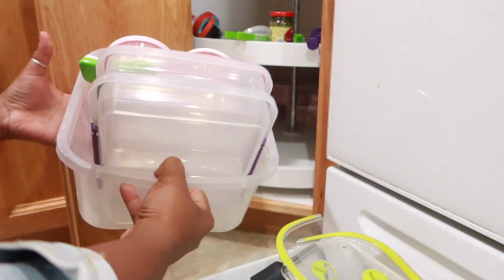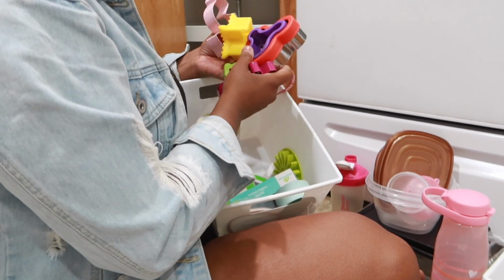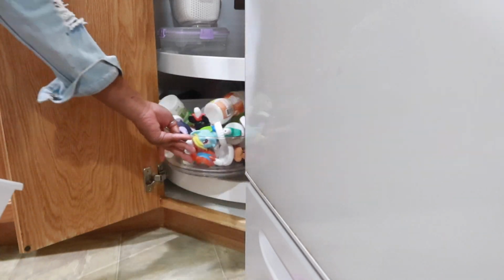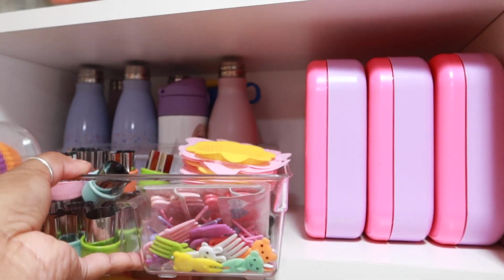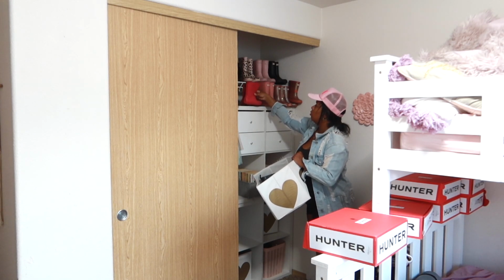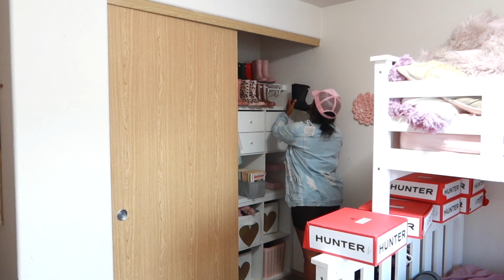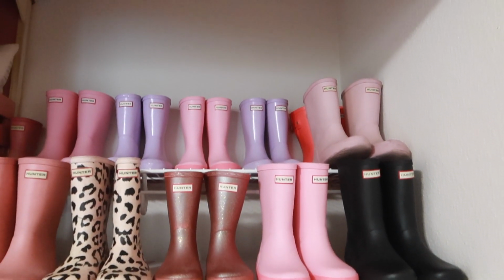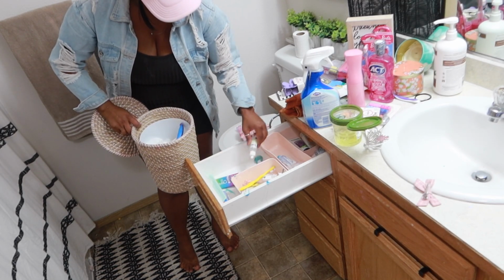SCHOOL DECLUTTER & PURGE | BACK TO SCHOOL | ORGANIZE WITH ME FOR ELEMENTARY SCHOOL | CRISSY MARIE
Hi & Welcome to Crissy Marie!!! All things Mom, Style, Beauty, Newborn, Baby & Toddler, DIY, Cleaning, Cooking and Organization are included in my Channel.

I have 3 beautiful little girls all under the age of 7, 2 teenage boys and a new baby boy!

XOXOXOX

Crissy Marie